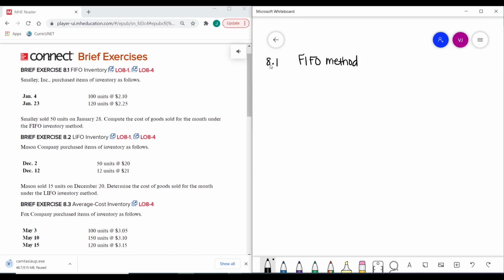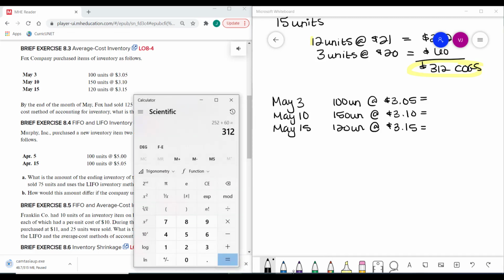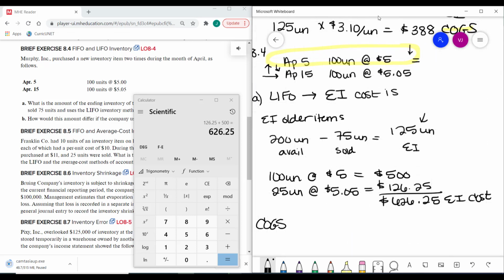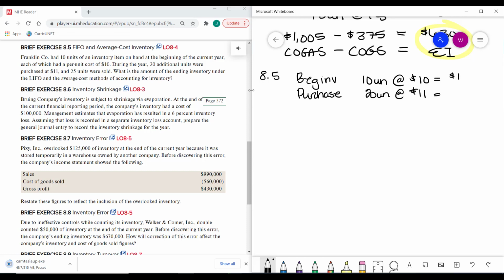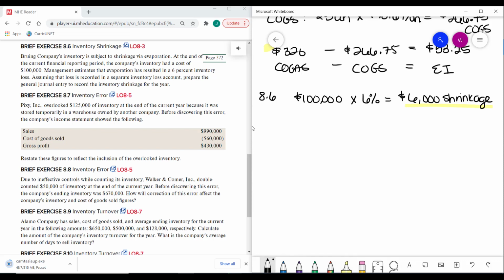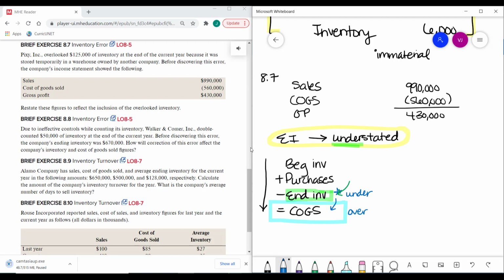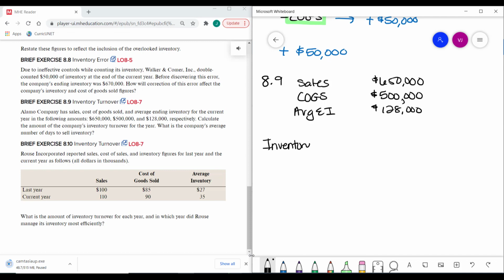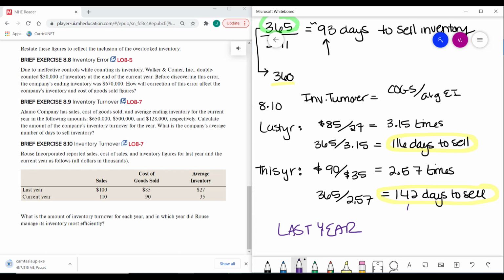ACCT 2 Chapter 8 Brief Exercises